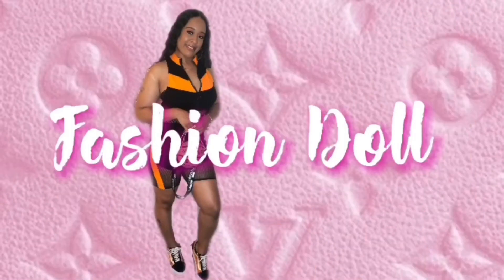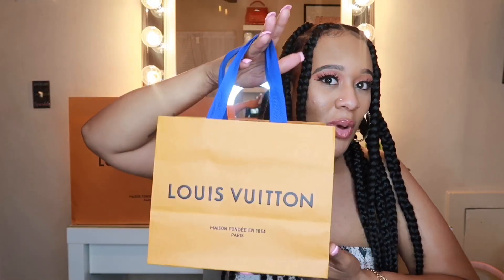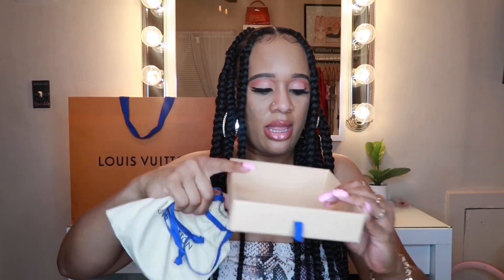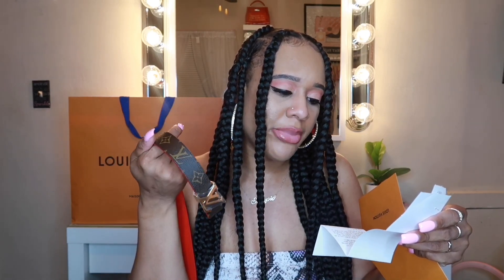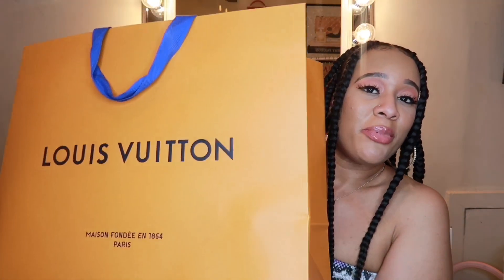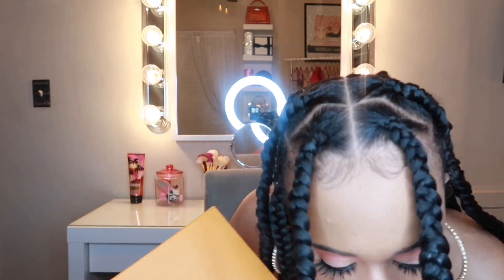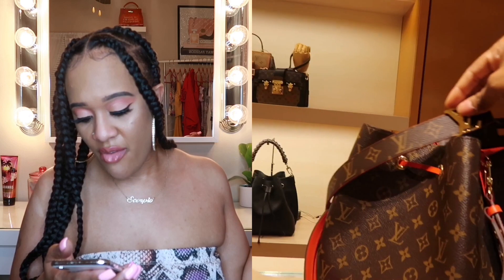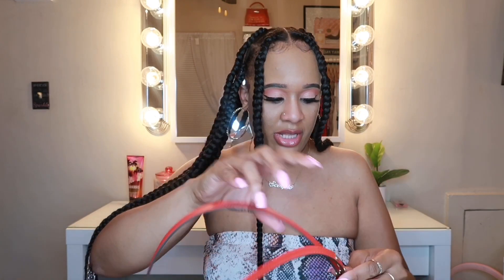LUXURY LOUIS VUITTON UNBOXING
Today I’m showcasing some luxury designer Items 😁. Hope you love what I got.